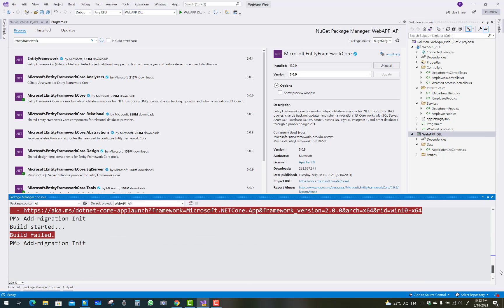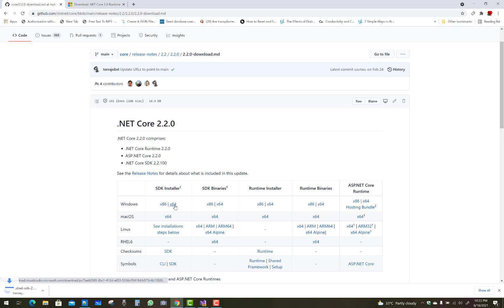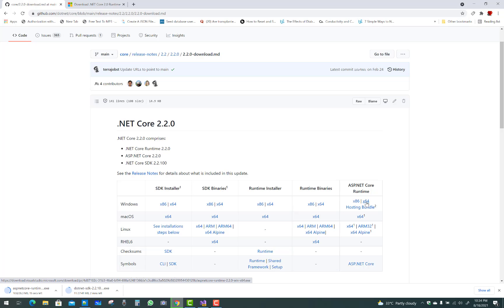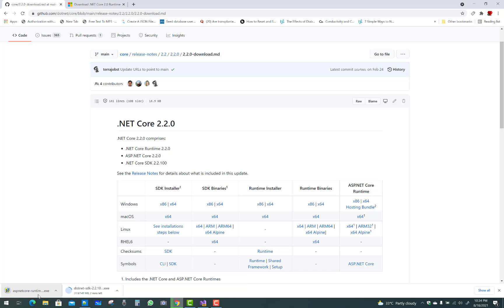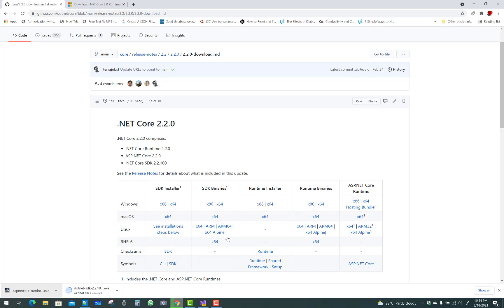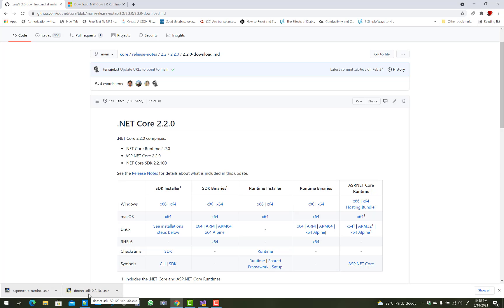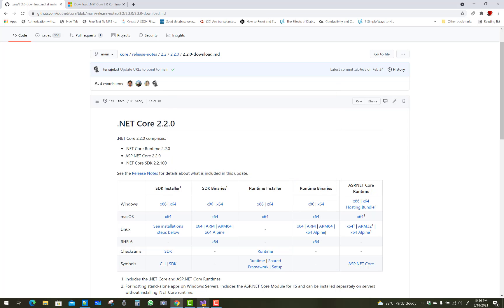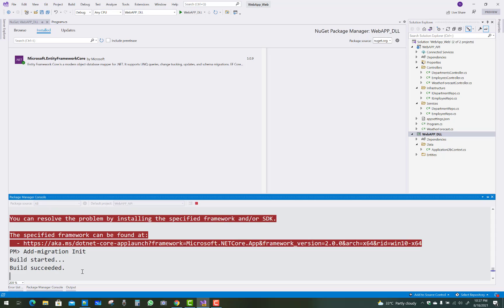Fix : It was not possible to find any compatible framework version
The framework 'Microsoft.NETCore.App', version '2.0.0' was not found.
  - The following frameworks were found:
      3.1.3 at [C:\Program Files\dotnet\shared\Microsoft.NETCore.App]
      3.1.4 at [C:\Program Files\dotnet\shared\Microsoft.NETCore.App]
      5.0.8 at [C:\Program Files\dotnet\shared\Microsoft.NETCore.App]
      6.0.0-preview.7.21377.19 at [C:\Program Files\dotnet\shared\Microsoft.NETCore.App]